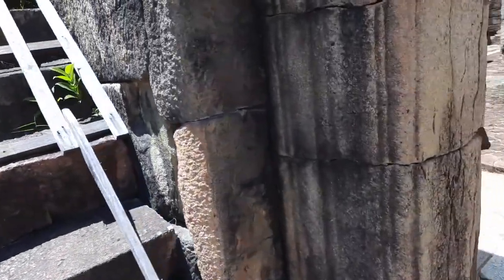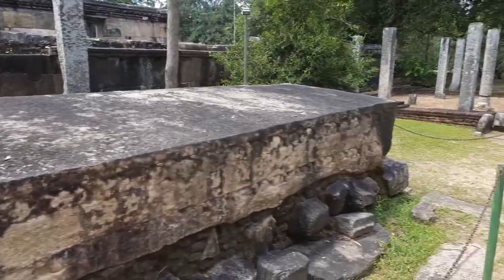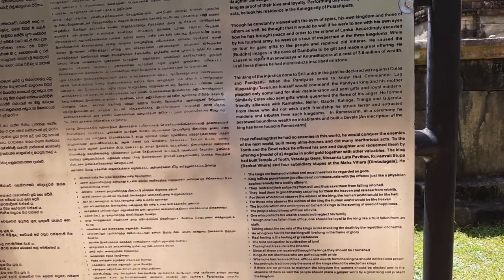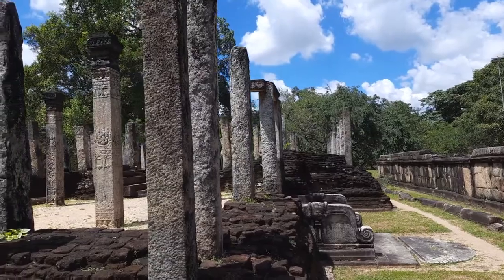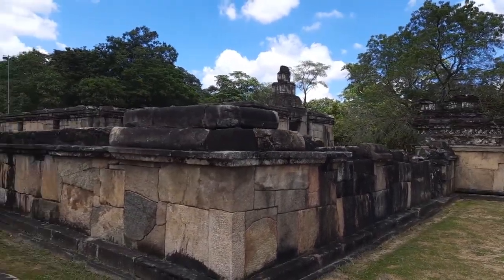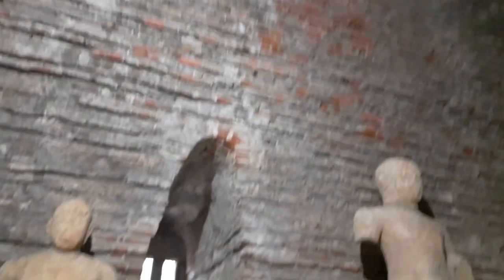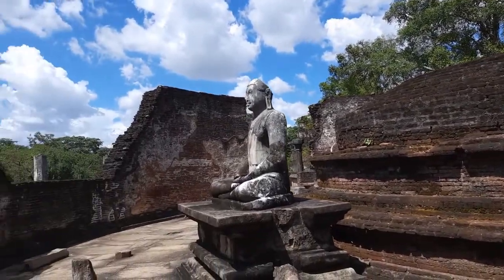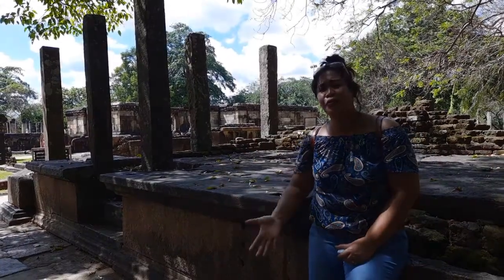Day 2 at Pollonaruwa SriLanka || THE SACRED QUADRANGLE|| Suddi Akka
The most Sacred and the OLdest Structure, The history begins here at The Sacred Quadrangle Pollonaruwa SriLanka

 Kwentuhan and sharing experience you being a mum or a child to your mum or a husband to your wife. and get a chance to be rewarded on May 9 Mothers day Special.
NOTE: ANG REGULAR NA PAEENTRIHAN AY MGA SPONSORS LAMANG AT MEMBERS NG FAIRY AT ANGEL LEVEL.
KAILANGAN NG ATTENDANCE PARA MAKAPA ENTRY.
OFFLINE ENTRY HANAPIN ANG PLAYLIST NG "DAKILA SI INAY "
Travel in a hassle-free way with Ivisa,
- Visas and Travel Documentation 👇

= About Suddi Akka:
Welcome to the Suddi Akka YouTube channel! On this channel, you’ll find a variety of contents such as travel, vlogs, foods, streamings to meet friends and mostly Tips and Info of interesting destinations related to nature, as I am a nature lover and a curious vlogger, the closest definition of me.
 I am a Filipino based in Sri Lanka a country in the South of Asia, I was born in a province, a typical Village girl who loves adventure despite my Basiphobia, I left my parents home when I was 16 and work to live and to study. My greatest dream is to be the best of what I can be. to change our life and to see my love ones enjoying a better life with my help. 2015 when I moved to Sri Lanka with my half Sri Lankan husband and I found my home here. I started my channel 2019 at first for love on talking and love on Camera and I see dollars, I get inspired and I started loving more what I am doing now.
 As I explore this beautiful country of Sri Lanka, I am amazed of the hidden treasures of this small country, A home of untouched natures wealth, I explore mostly hiddden structures, ruins, archaeological places, museum, hiking locations, old buildings, interesting locations, interesting cultures, temples, buildings cemetery, and even the flora and faunas, lakes, rocks, mountains, falls and a lot of lot more and everything that might interest you as well.
I want to educate people on the importance of nature, and living the simple life with the real essence of happiness and health, by dragging their interest on almost forgotten histories of the past despite the modern technologies and interest of the new generation.
I am hoping to grow this channel to be able to share blessings and to reach my dream of travelling in a few more countries. So if you're in my interest.